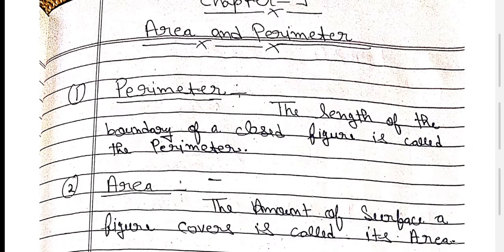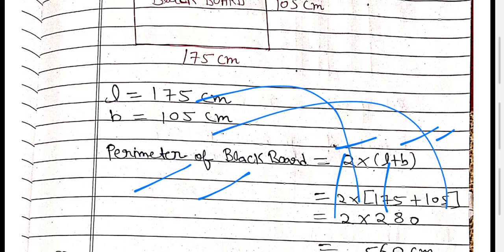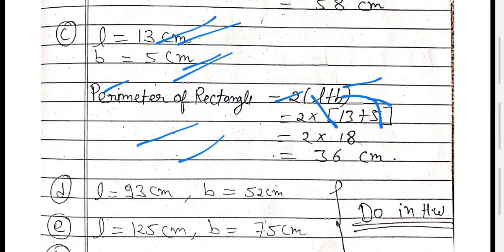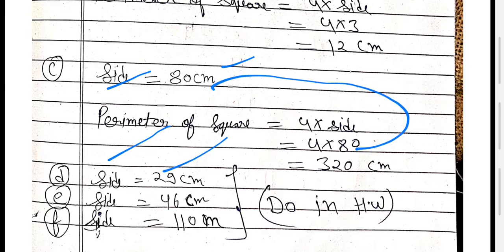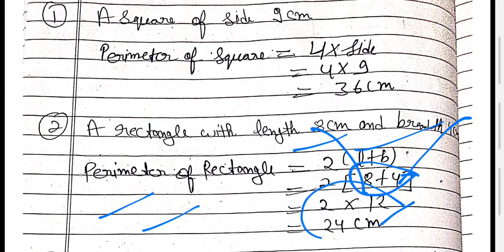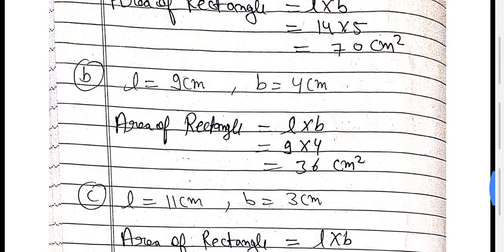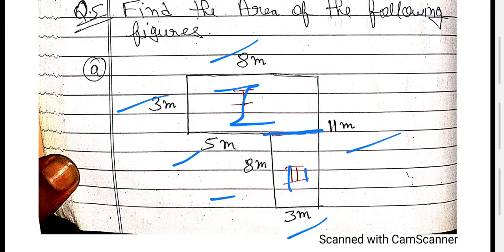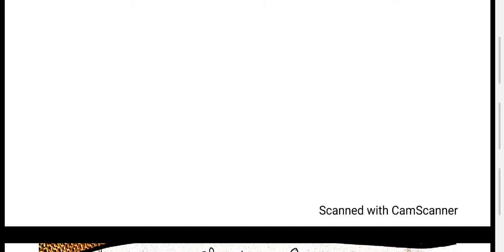Class-5 (Ch-9) [Ex-9(A&B)]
Class 5th Maths  [Area and perimeter]